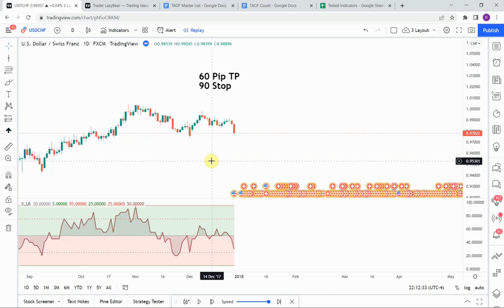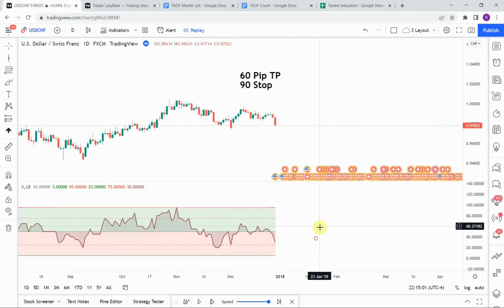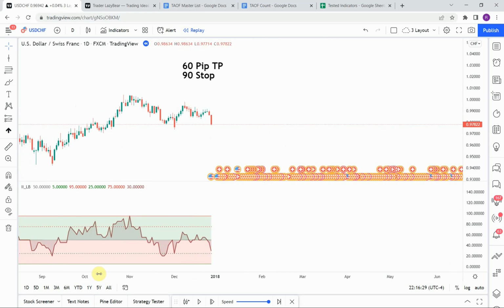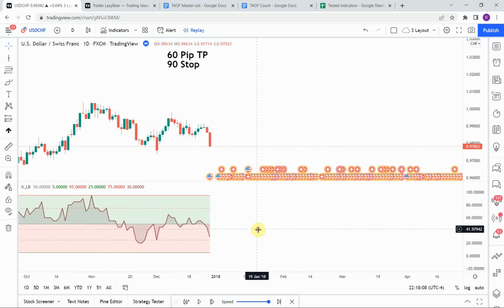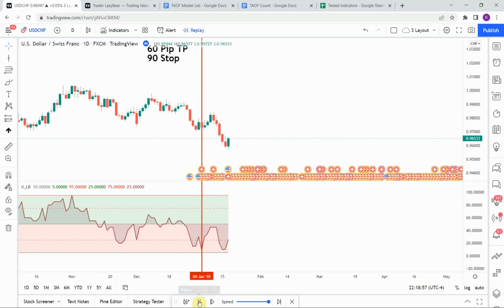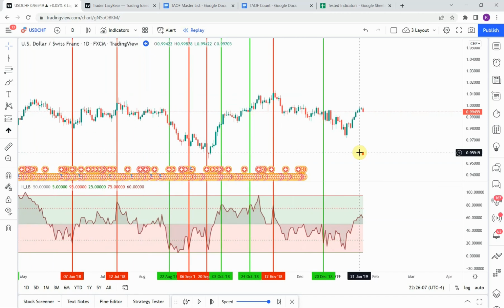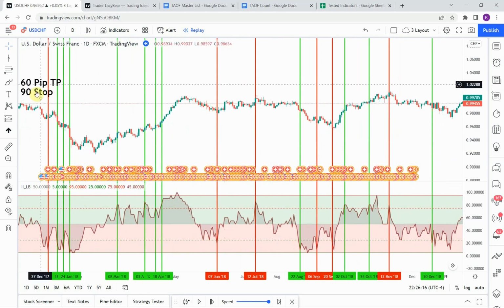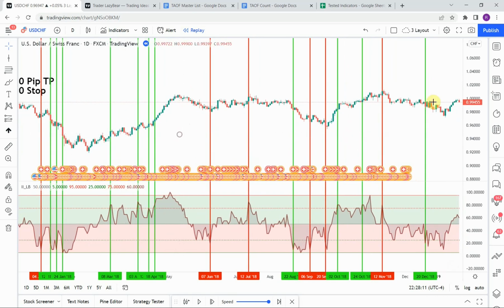Tradingview Free Indicators | Insync Index Indicator Testing